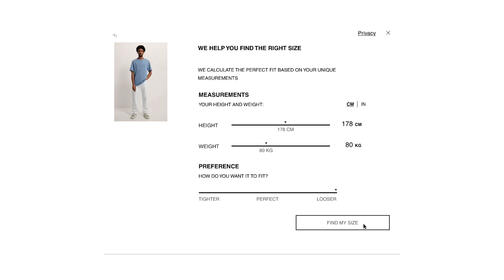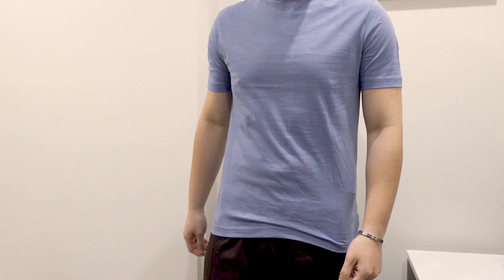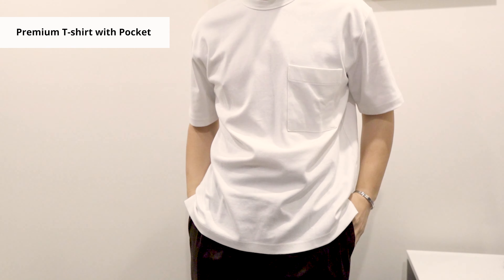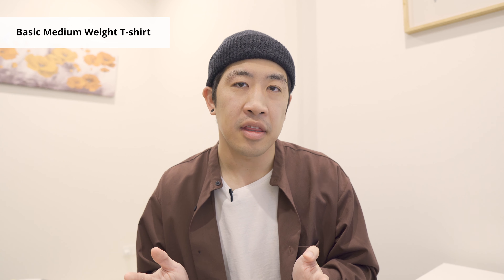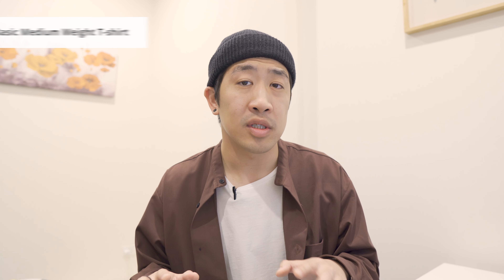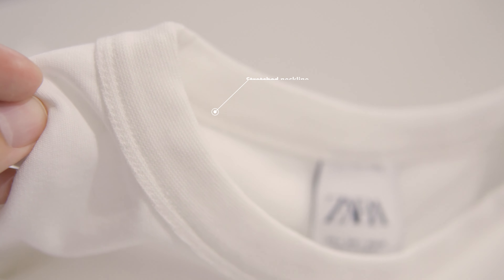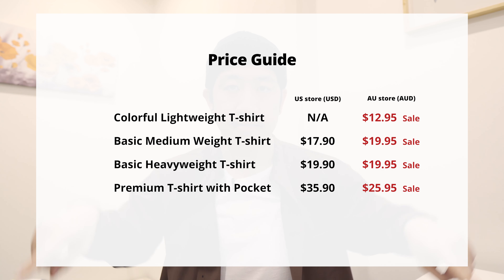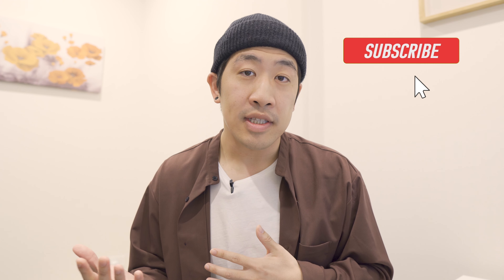Watch BEFORE You Buy! ZARA T shirts for Men (Summer Haul)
Today we will look at some of the T-shirts from ZARA. Find out what I think about these T-shirts!

I will be bringing more contents that are similar to this channel.

Video timeline:

0:00 - Intro
0:34 - Sizing
1:55 - Quality
3:24 - Pricing
3:47 - Conclusion

Zara products that were shown in this video:

Colourful Lightweight T-Shirt
Colour White | 0722/340
(US) N/A

Basic Medium Weight T-Shirt
Colour Mid-blue | 0381/300

Basic Heavyweight T-Shirt
Colour Black | 9240/320

Premium T-Shirt with Pocket
Colour Ecru | 4087/452